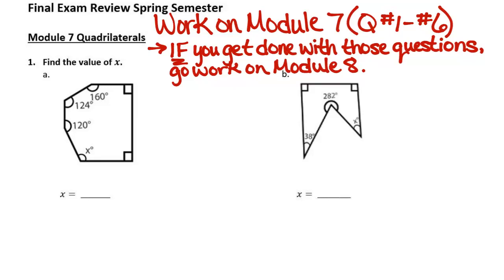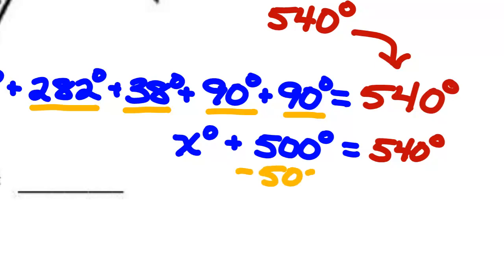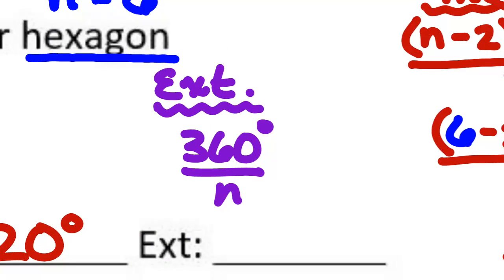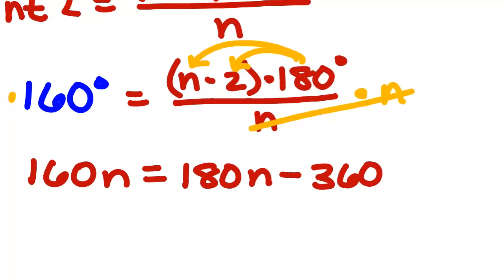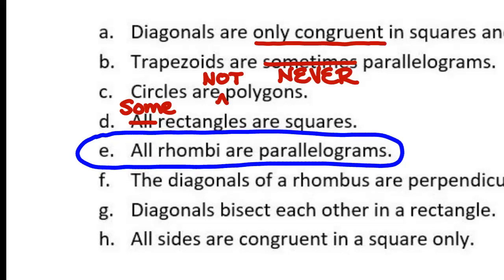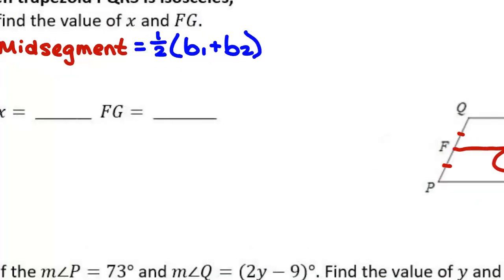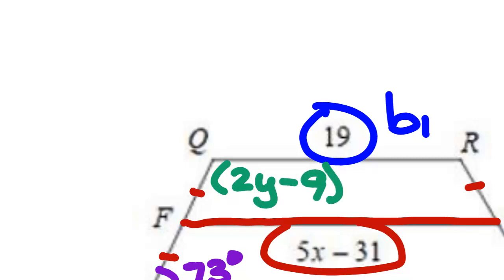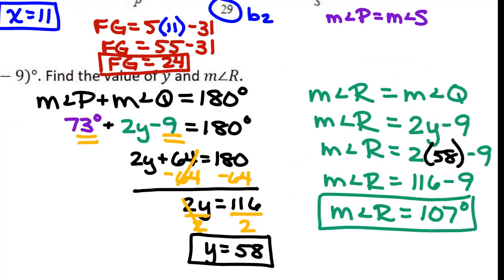Geometry Thursday 5-16 (1st Period) Review for Spring 2024 FINAL EXAM (Day 1) Review - Module 7